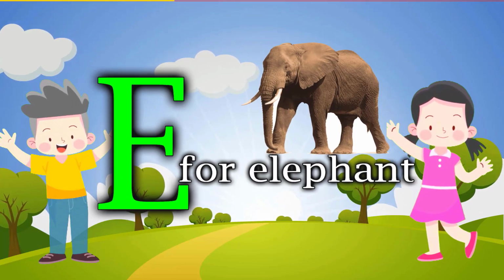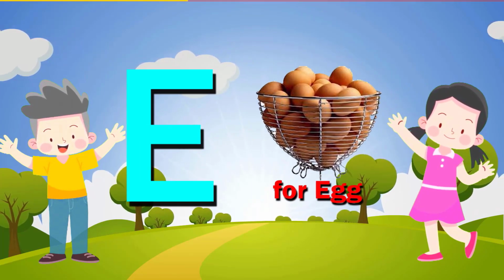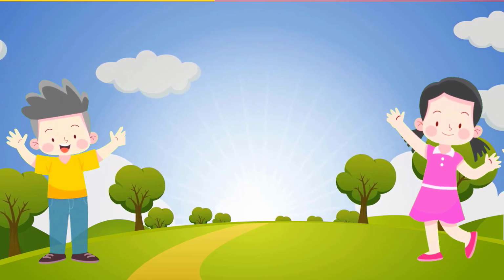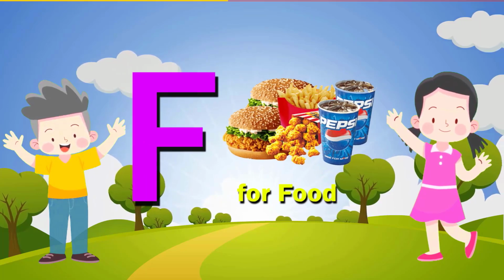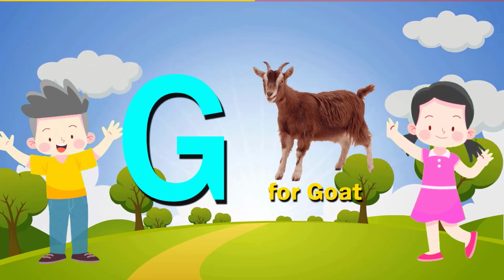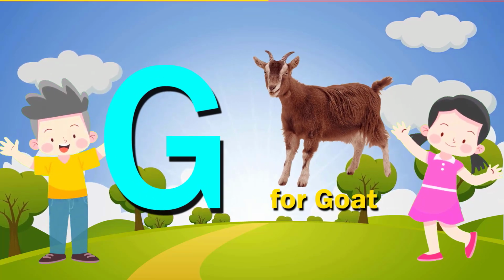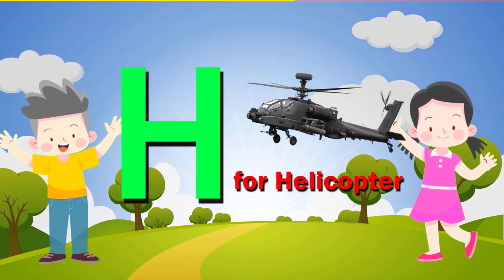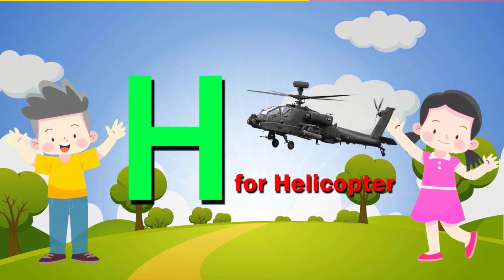Baby Taku's World - Ice Cream Song - ChuChu TV Sing-along Nursery Rhymes 669